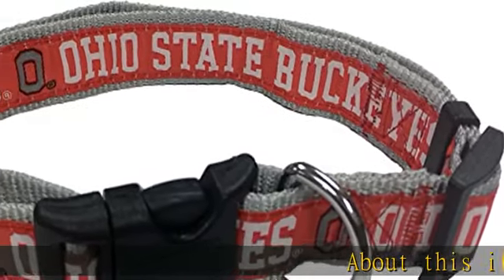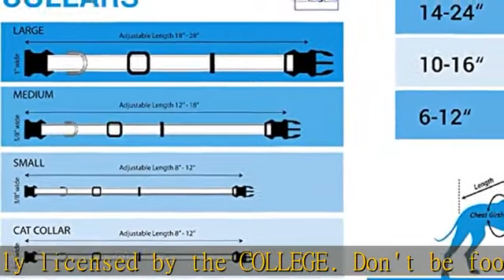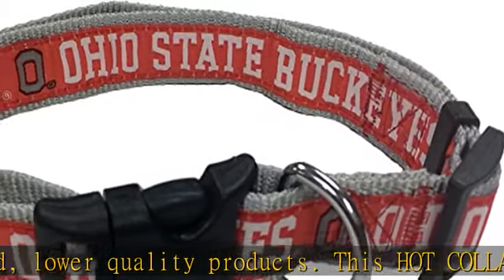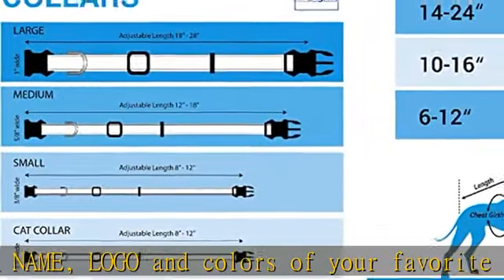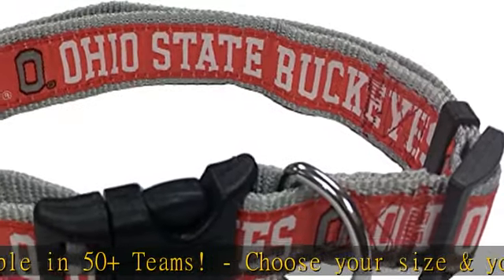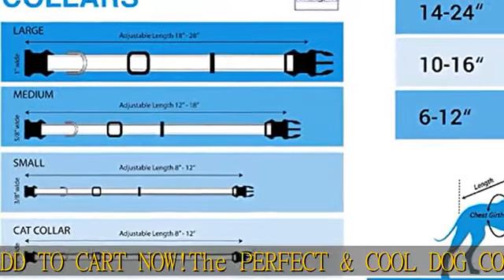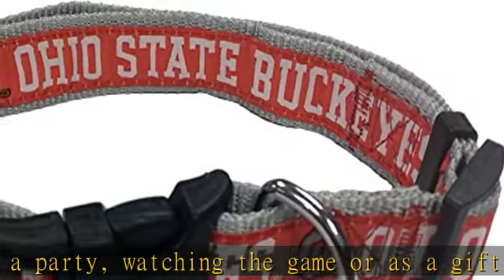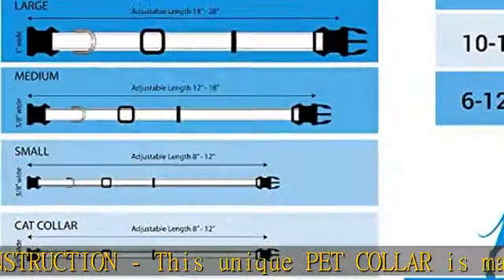Pets First Collegiate Pet Accessories, Dog Collar, Ohio State Buckeyes, Medium